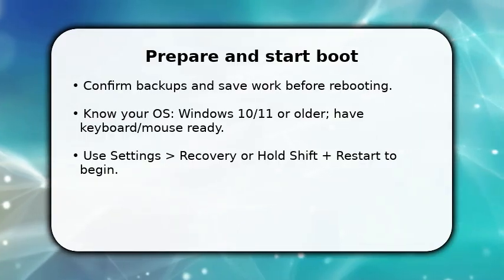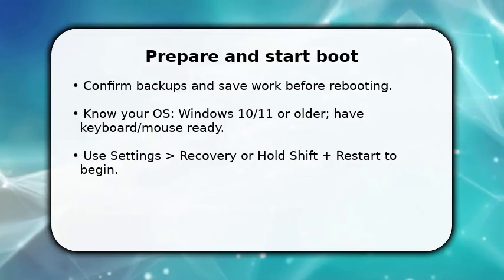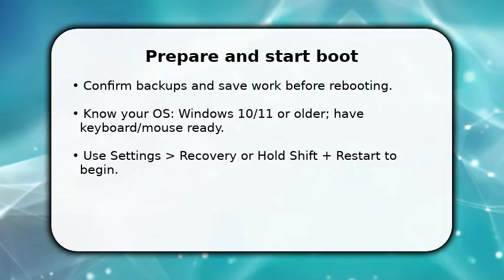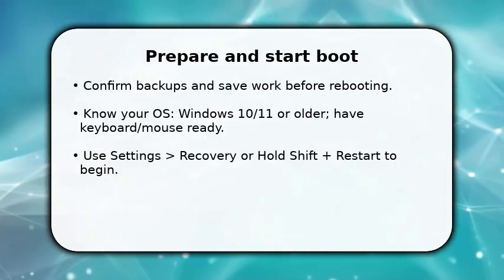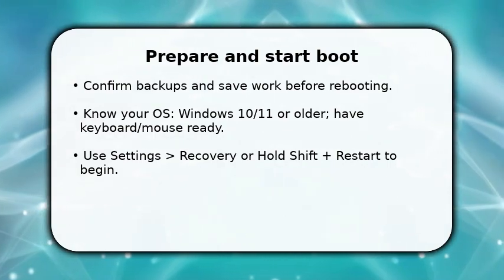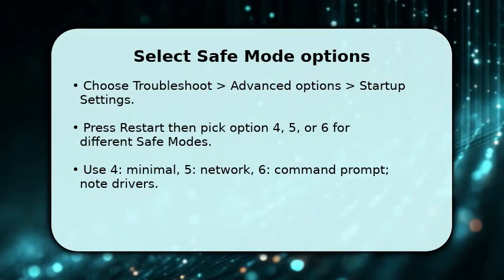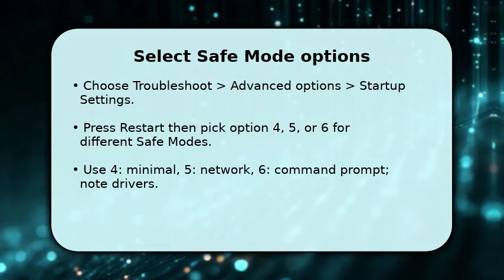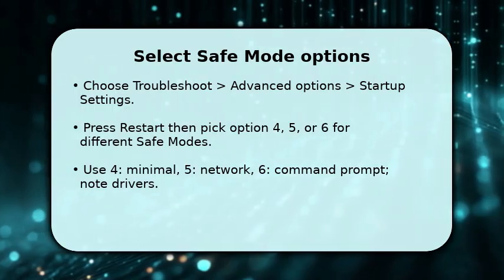How to Use Safe Mode in Pc - Step by Step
Learn the essential steps to enter Safe Mode on your PC, troubleshoot issues effectively, and restore system stability. This guide provides a clear walkthrough for users of all skill levels.

Safe Mode, Windows Boot Options, System Troubleshooting, Computer Repair Guide, Boot Process Steps,